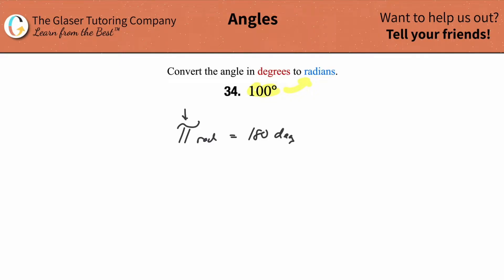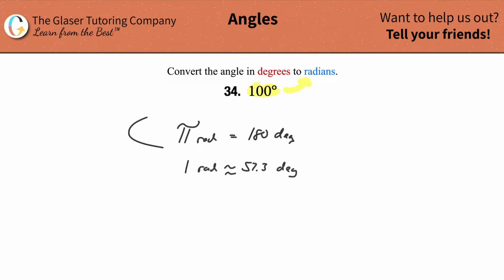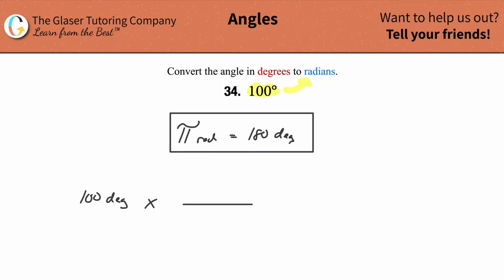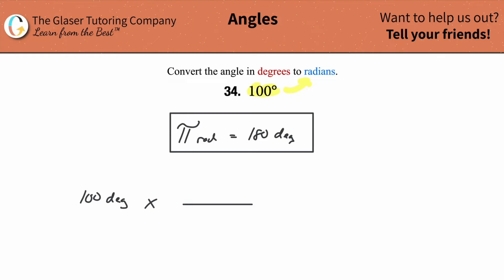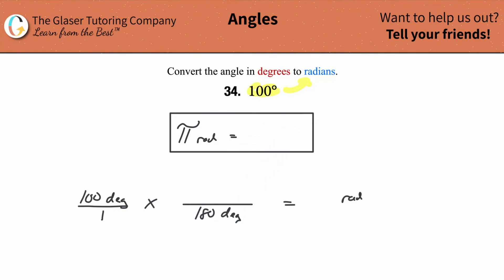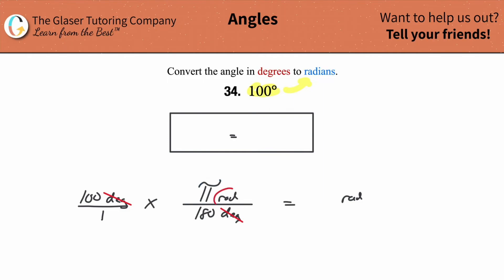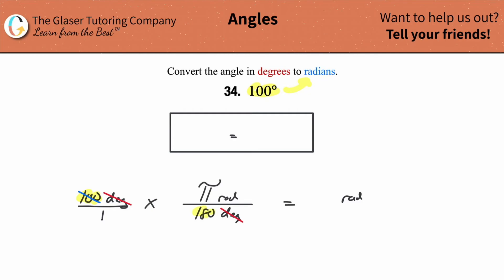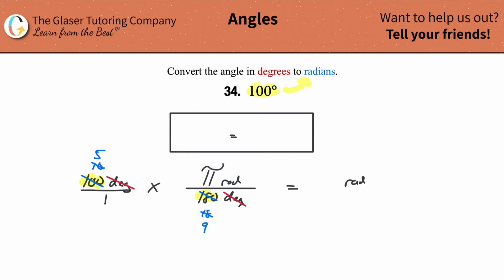Convert 100 degrees to radians